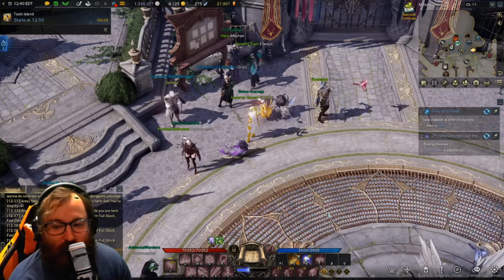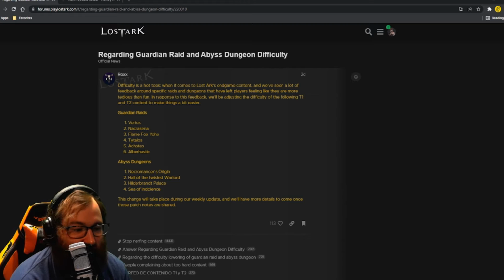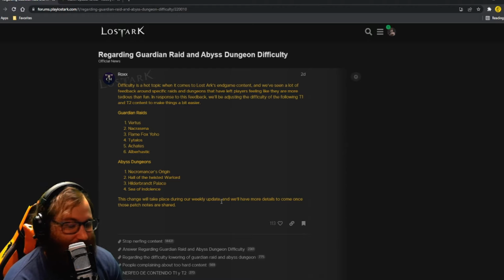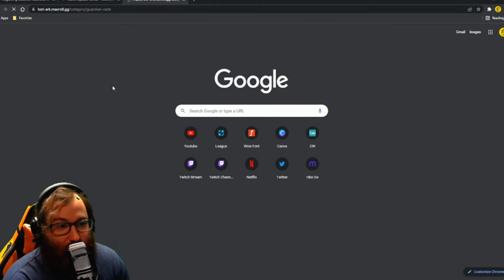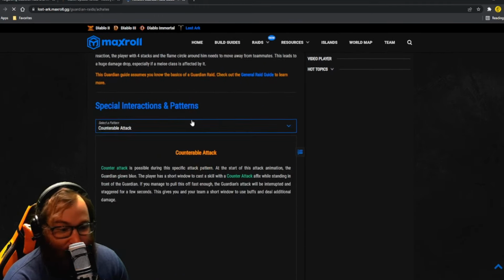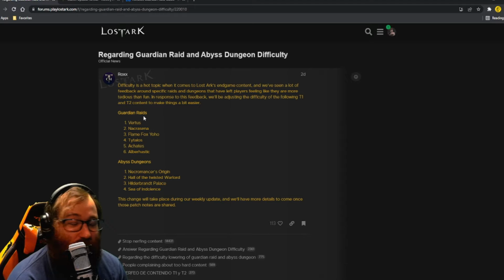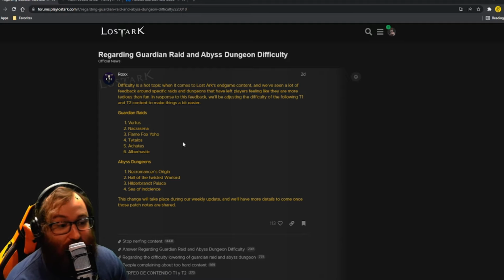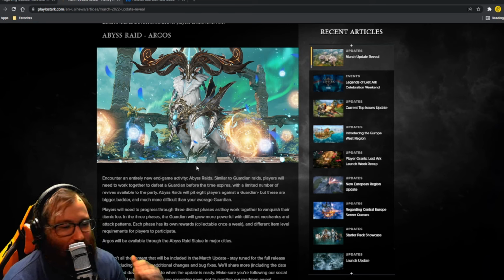Lost Ark: Should Lost Ark Be Nerfing Content?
Here I talk about if Lost Ark should be nerfed from a new players point of view

0:00 Introduction
0:45 Lost Ark Nerfs
8:20 Conclusion